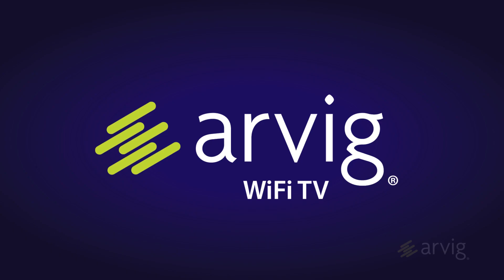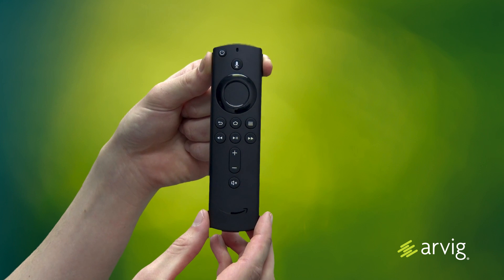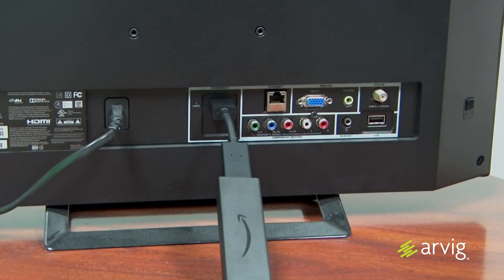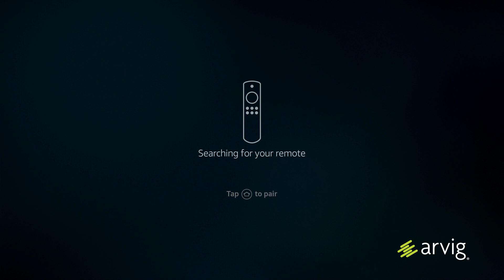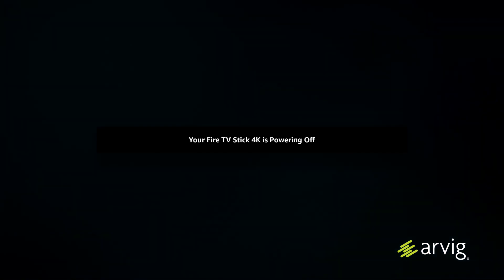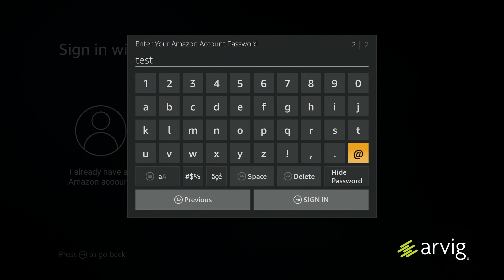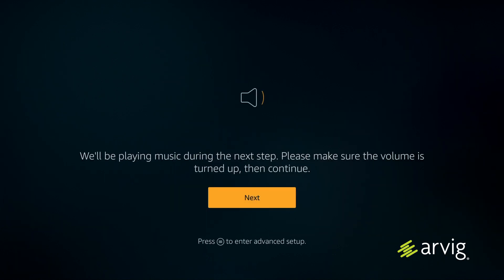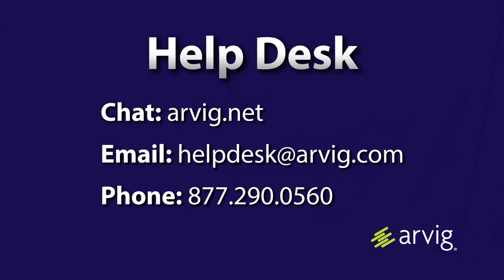Arvig WiFi TV: Install and Set Up a Fire TV Stick 4K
Instructions are for Arvig WiFi TV customers, and may vary per the streaming device.

Looking to purchase a new Fire TV Stick?